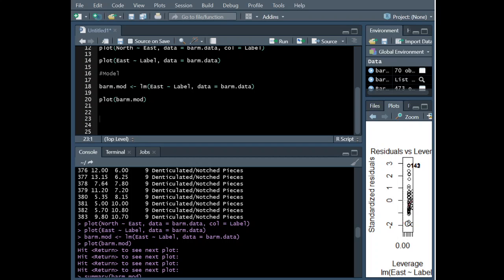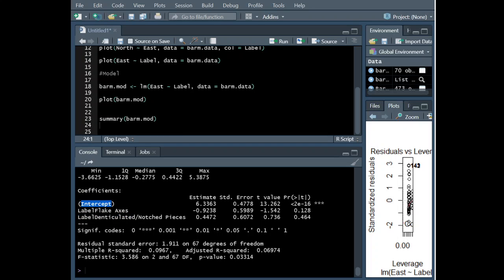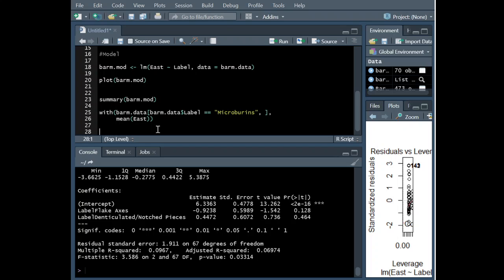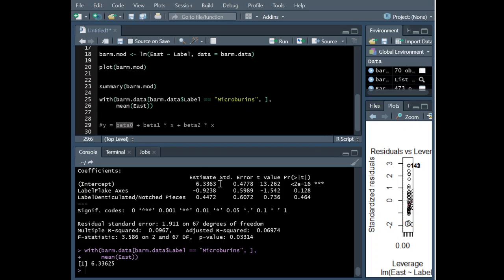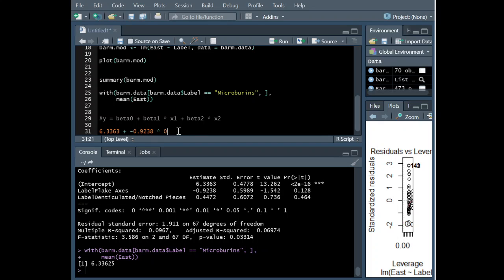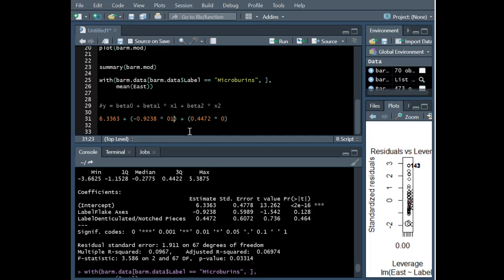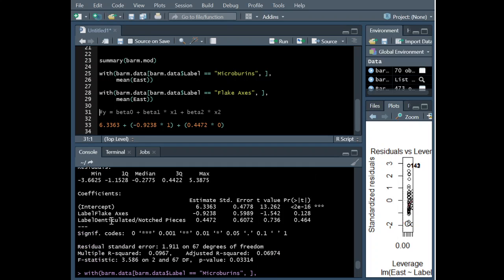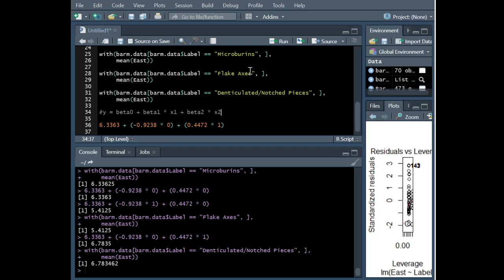Tutorial 4.2 - Model Coefficients